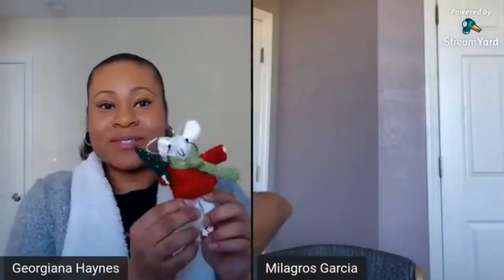Get More Avon Sales with Customer Gift Guides Or Inventory Bundles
Here are some tips for last-minute Avon holiday sales and ideas to help you get more sales both online and in-person with gift guides for your customers. Perfect for helping you reach Presidents Club and higher.

BECOME AN AVON AMBASSADOR:
Join Avon and save when you buy for yourself or earn 25%-50% commission on $40 beauty orders